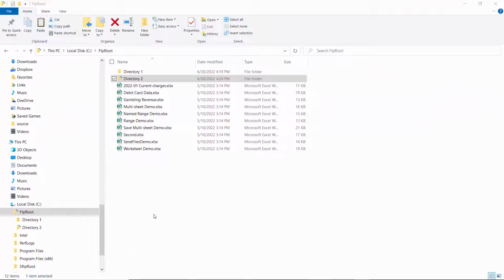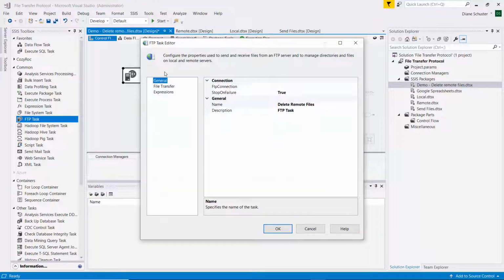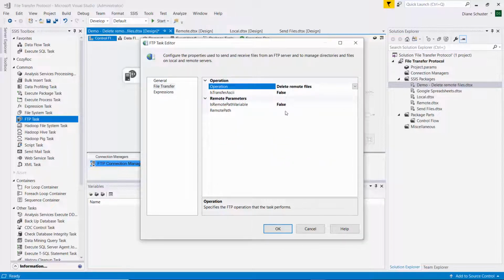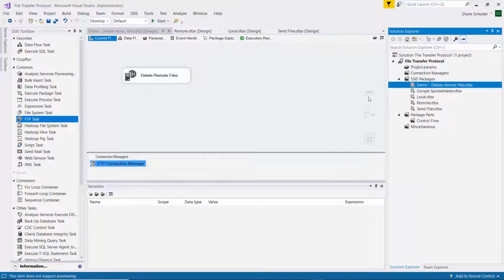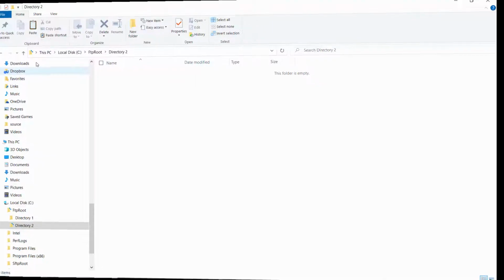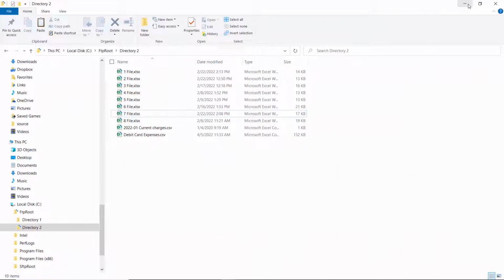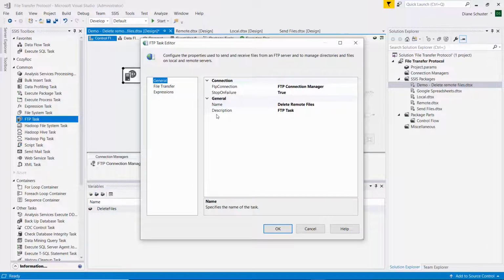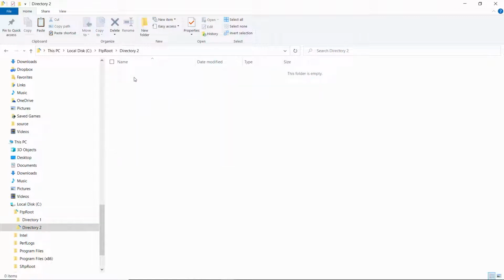How to Use the FTP Task to Delete Remote Files - SSIS tutorials for Beginners by COZYROC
How to use the File System Task to Delete files on an FTP server SSIS FTPSSIS for Beginners by @COZYROC

Timestamp:
0:00 Introduction
1:16 FTP task editor. Server connection manager
4:08 Variables